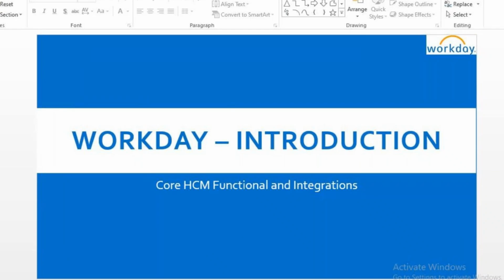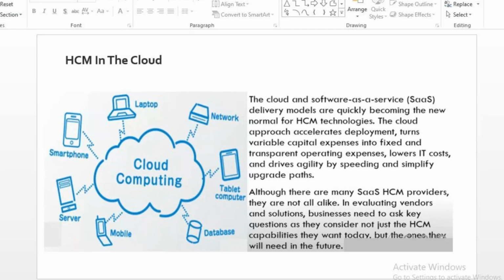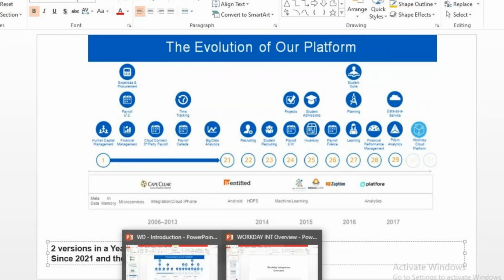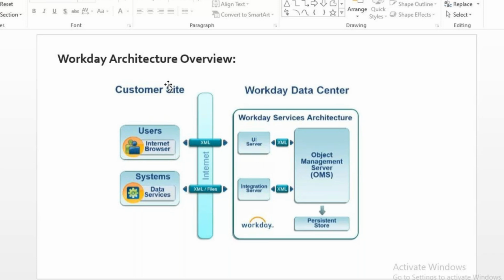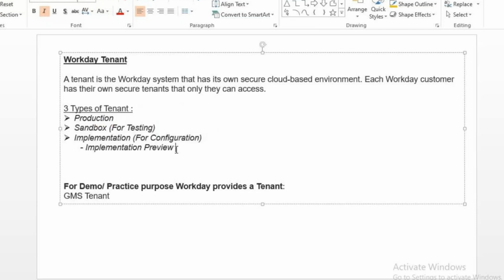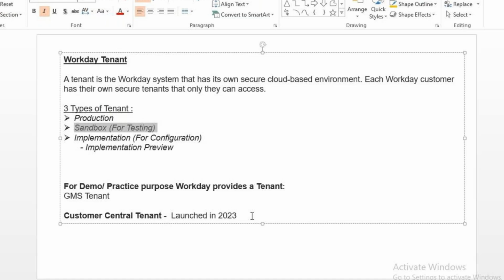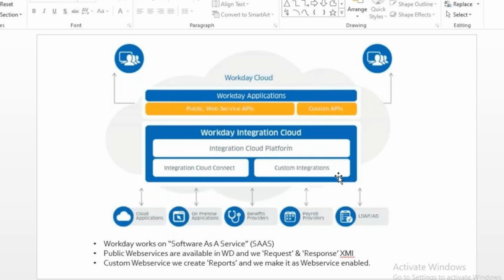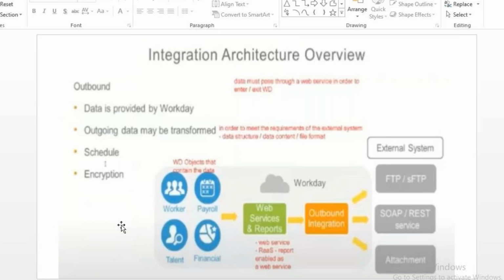How Workday Career Growth Can Transform Your Professional Path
The Secret to Achieving Rapid Career Growth with Workday
Unlock Your Workday Career Growth and fast-track your success today! In this video, we will explore the most effective strategies that can help you enhance your career growth using Workday. Whether you're looking to climb the corporate ladder or seeking personal development within your current role, Workday offers unique opportunities for employees.

 From mastering tools and resources to gaining essential skills, you’ll learn how to leverage Workday for your career advancement. Don’t miss out on the key steps to accelerating your career growth and unlocking new possibilities.

In this video, we will cover the following:

How Workday helps you track career growth
Tips for leveraging Workday tools to your advantage
The importance of setting career goals in Workday
How to make the most out of the feedback you receive in Workday